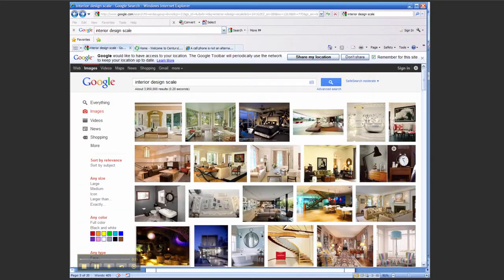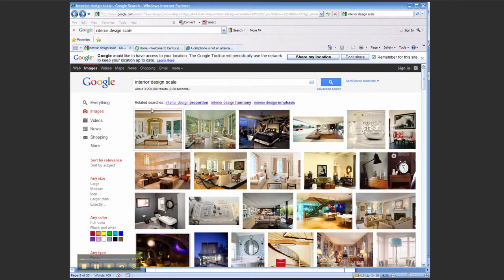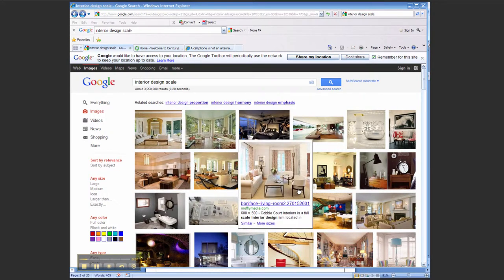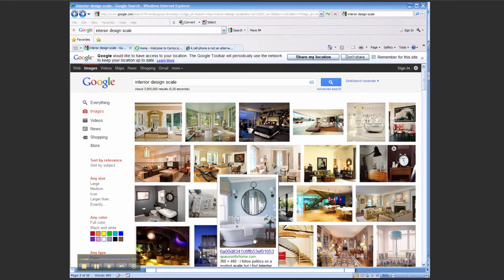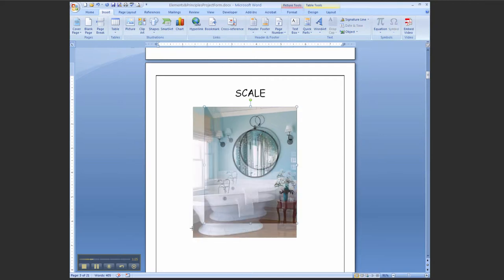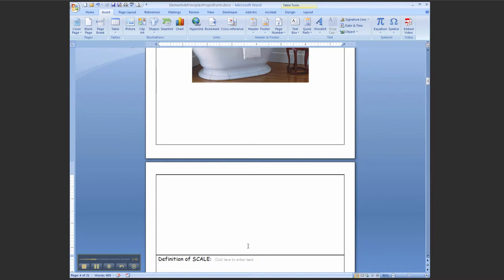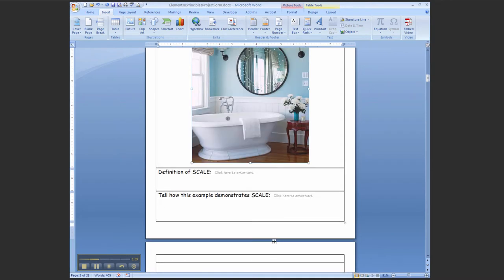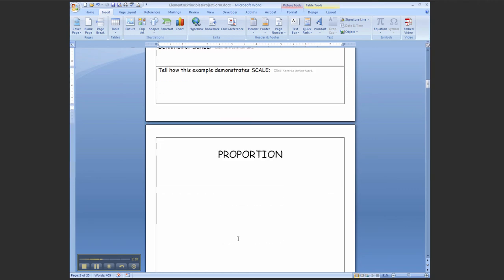How to Insert Images